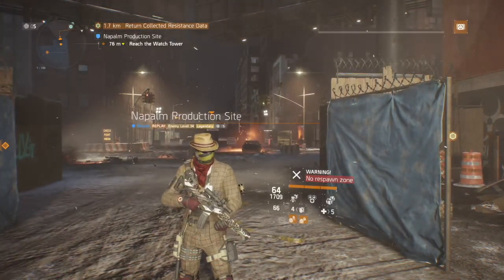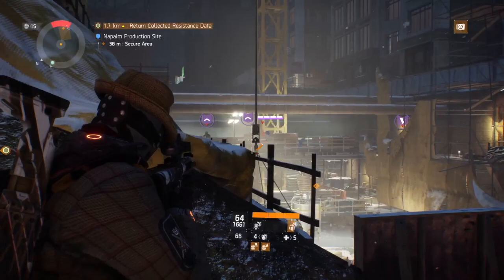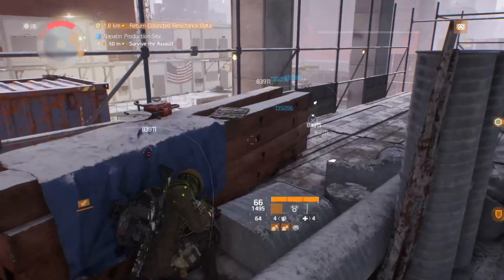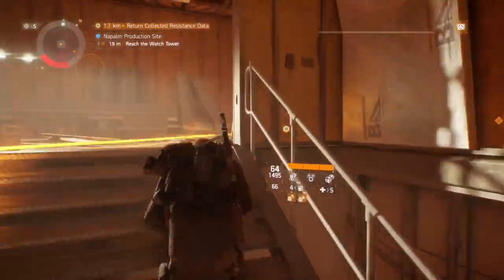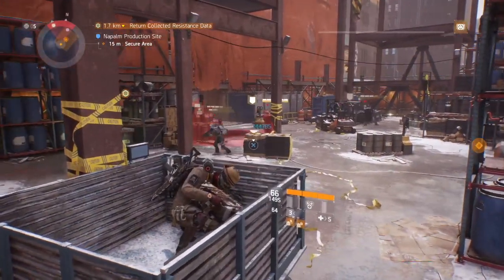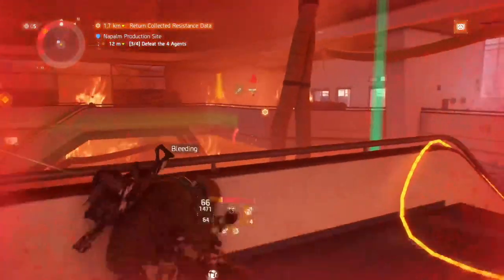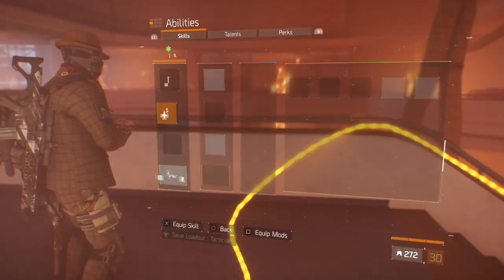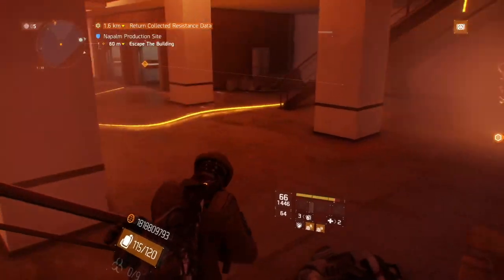The Division 1.8 - TUTORIAL for NAPALM LEGENDARY SOLO - with SKILLBUILD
Did an updated version for doing this Legendary Solo with a tactician build. You will find the link to the build i was using in this Guide at the end of the video ;-)

If you like you can check out this Solo Speed Runs on Legendary Missions too:

I did also many guides to Legendary Missions, Incursions and how to get some Commendations as fast and easy as possible: